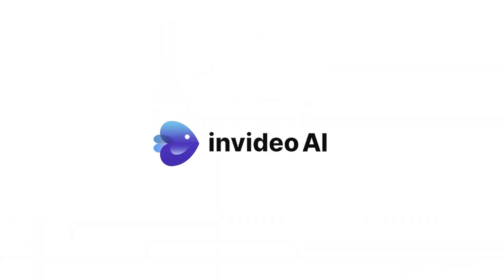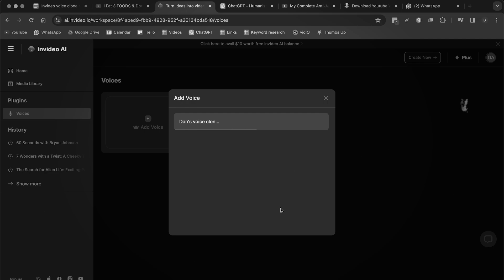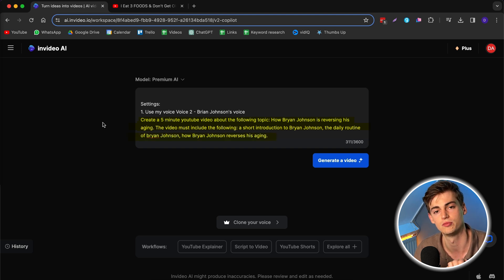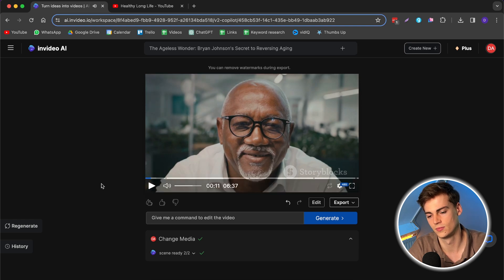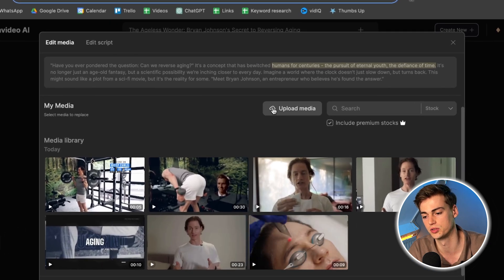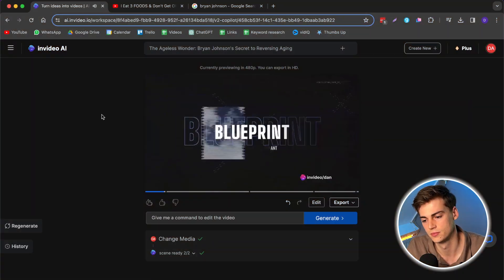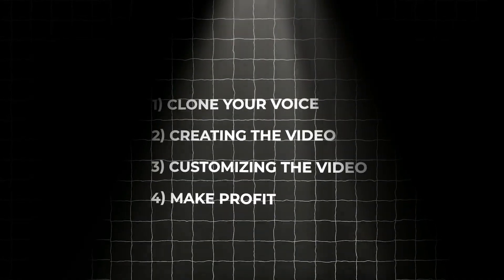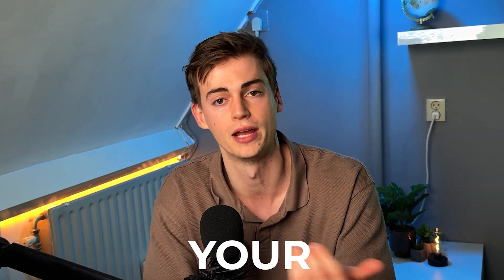I Cloned my voice to create a Faceless YouTube Channel with AI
Tool I used (you get a 50min bonus)

In this video I clone my voice with the help of AI. Did you know that you can create an entire Faceless YouTube Channel by cloning your voice with AI? You can make a monetizable Faceless youtube channel by using a tool that is called invideo AI.  This will be the future of YouTube Automation with AI

In this video I test out Invideo AI to not only clone my voice, but also create the entire YouTube Video by using just one prompt. Invideo Ai just released a new ai voice cloner. In this video I test out how to clone your voice with the help of ai to see if you can make youtube automation videos with it.